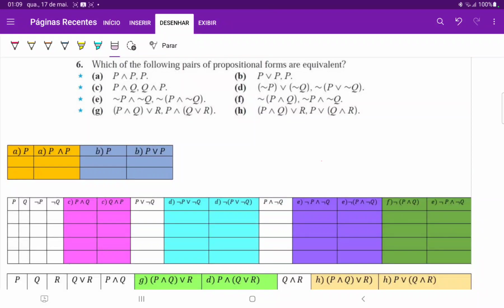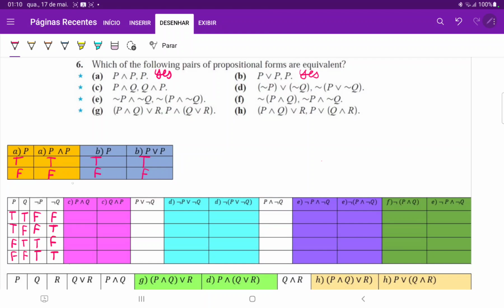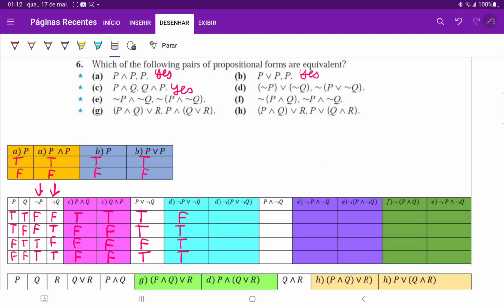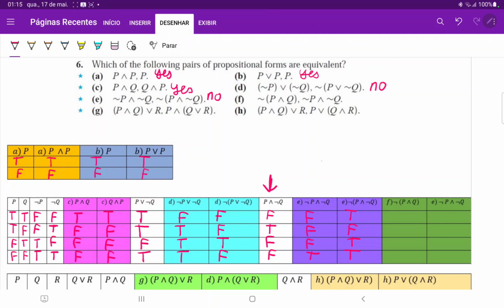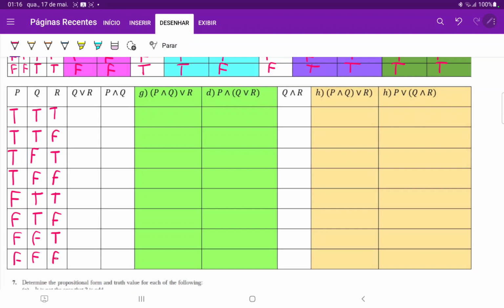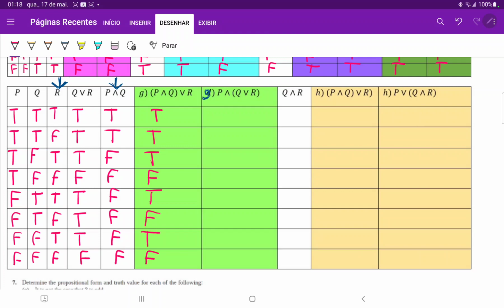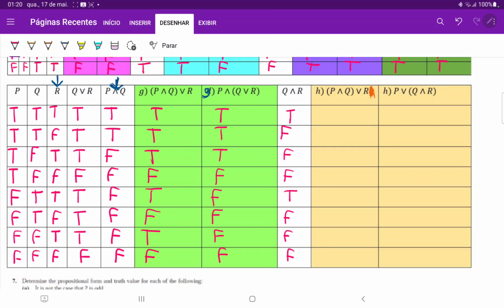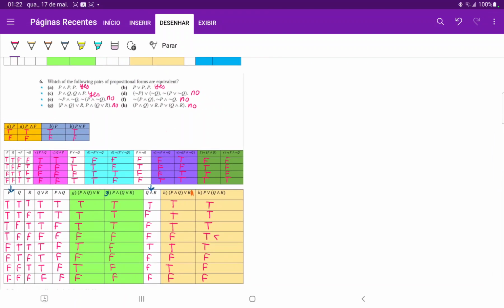1.1.6 - Which of the following pairs of propositional forms are equivalent?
Problem 1.1.6 From Smith/Eggen's A Transition to Advanced Mathematics 7th edition from chapter 1, logic and proofs - propositions and connectives.